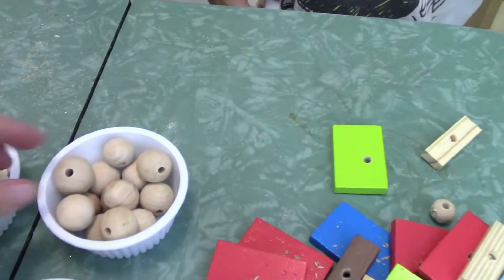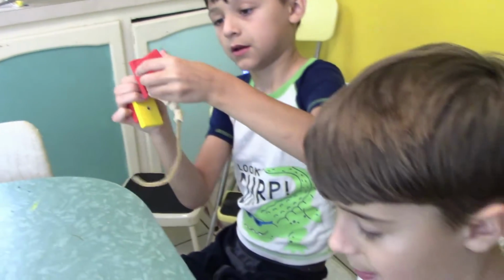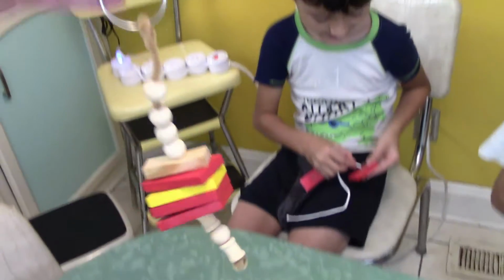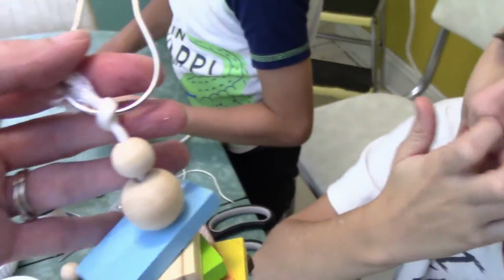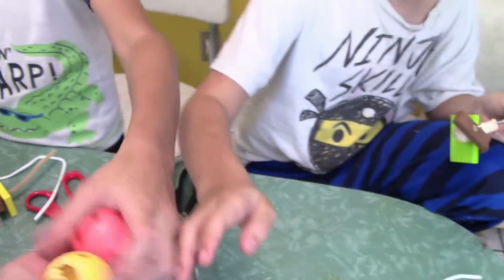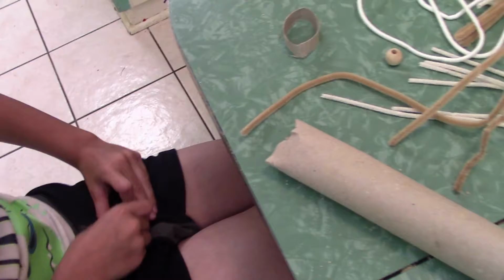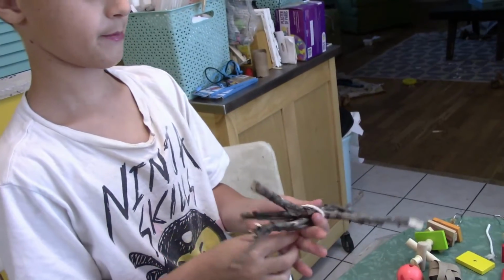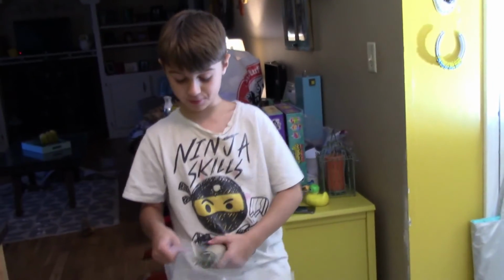DIY Rabbit Toys: Make Your Own Rabbit Toys At Home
Let us show you how to make simple rabbit toys at home.  Rabbits need a lot of enrichment and toys that challenge their minds.  They like to play with toys and it is important for their happiness to have things that keep them busy and enriched.  Rabbits also have teeth that never stop growing.  So it is important to provide toys that are safe for them to chew.  This wears down their teeth naturally to provide dental care.  We will show you how to make several types of toys from chewing blocks, hanging toys, treat balls, hay holders, and bundle sticks.  All items you may have at home already or can pick up easily at your local store.  It is fun for bonding with your rabbit by providing them quality toys.  What better toys than the ones you make yourself with love!!